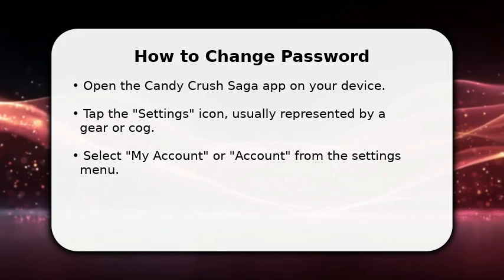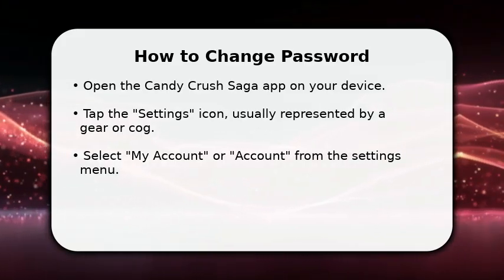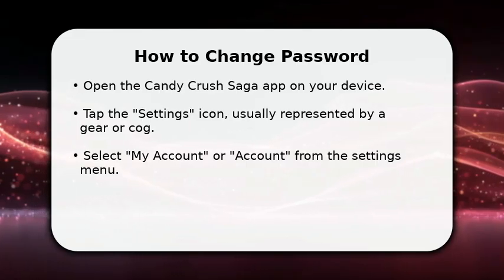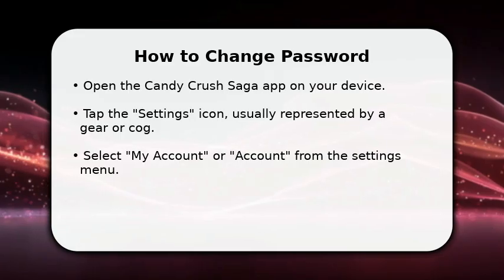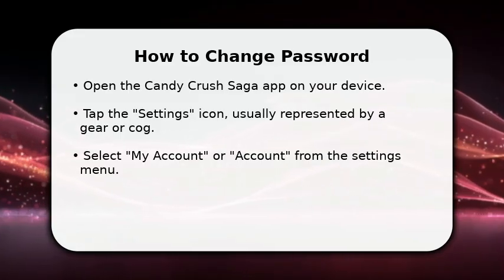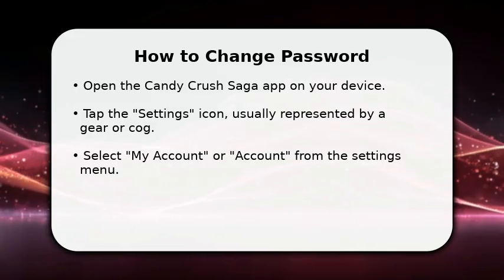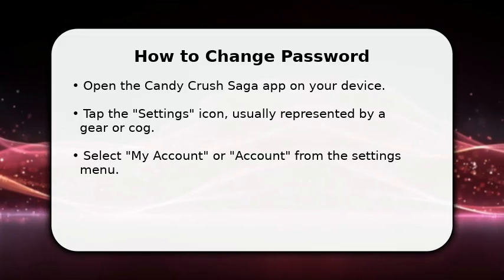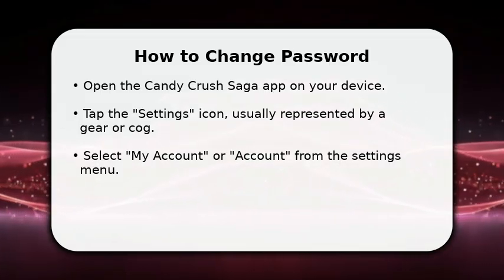How to Change Candy Crush Password (New 2025)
▸ :^) Do you need to update your Candy Crush password but aren't sure how? This comprehensive guide will walk you through the simple steps to successfully change your Candy Crush account password. Whether you've forgotten your current password, want to enhance your account security, or just need a refresh, this tutorial covers everything you need to know. Learn how to navigate the settings, understand the recovery process, and ensure your Candy Crush progress remains safe and secure. We'll show you exactly where to go and what to click to get your password updated quickly and efficiently, protecting your game profile from unauthorized access. Keep your gaming experience smooth and worry-free with a strong, updated password. Follow along for an easy-to-understand process that helps you manage your account security with confidence.